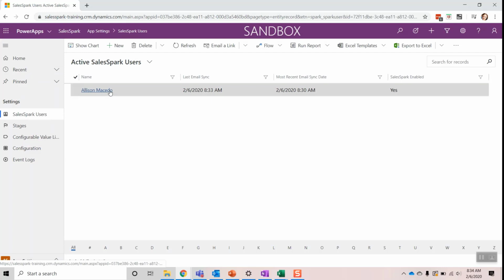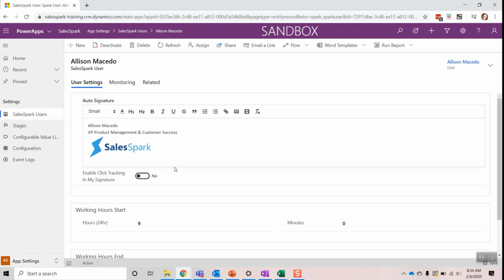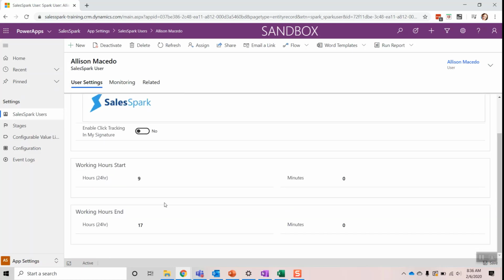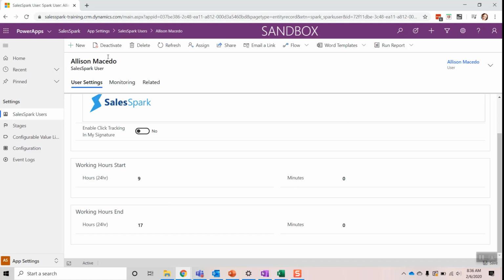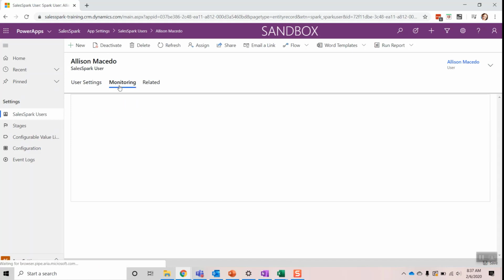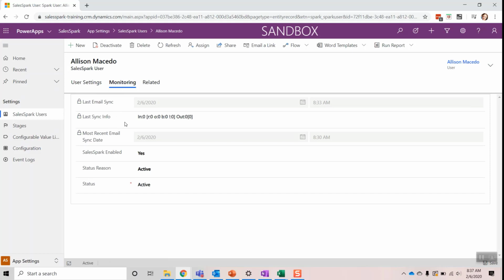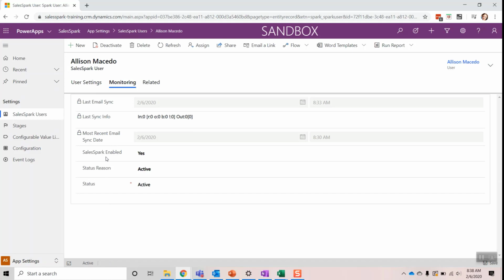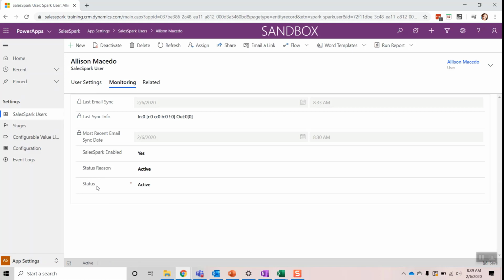SalesSpark User Settings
Learn what all the SalesSpark User settings are for.